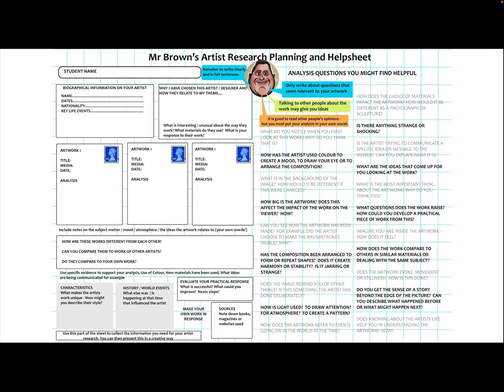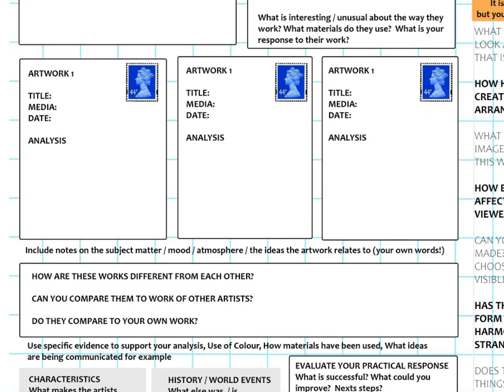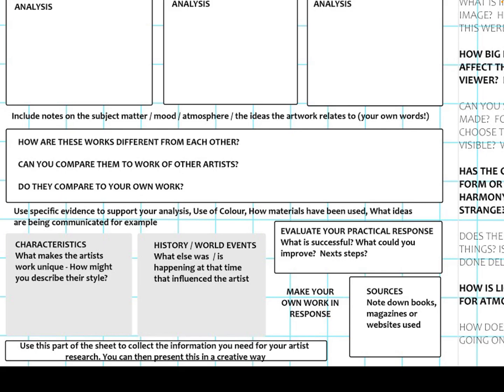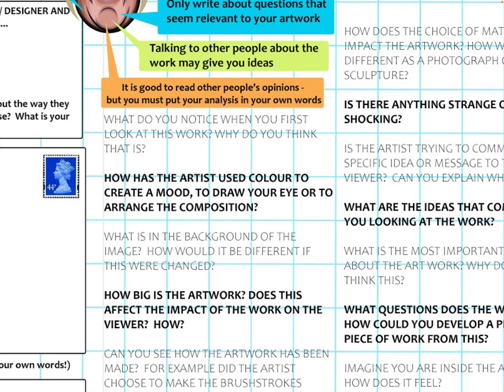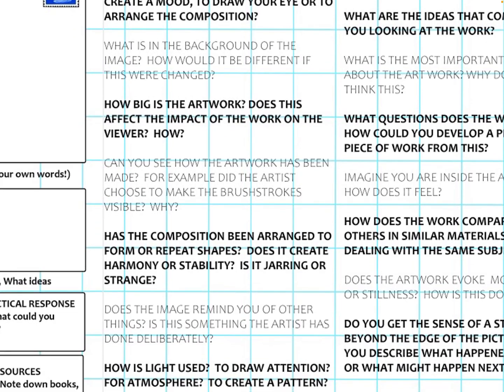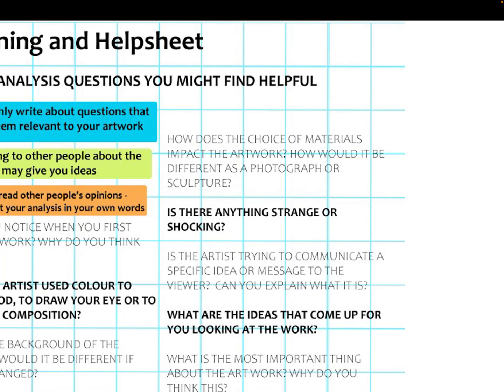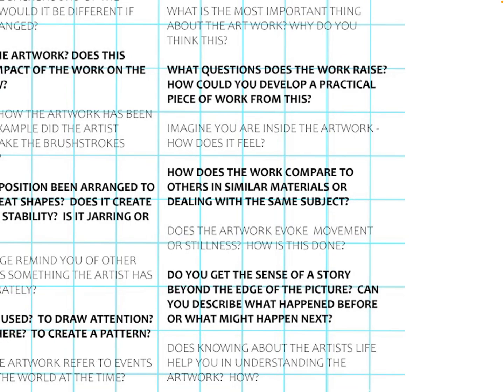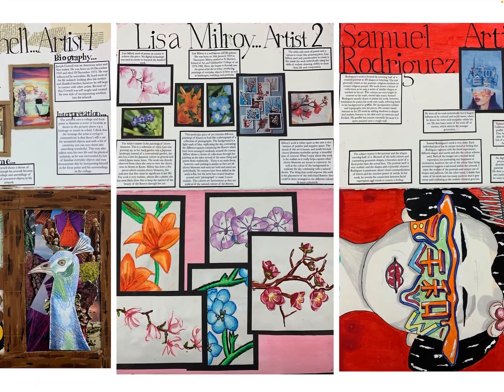GCSE GRAPHICS 2a: Analysing Artists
This video talks you through the analytical stage of the artists pages.  The next video will explain how to produce responses and how to present the work.